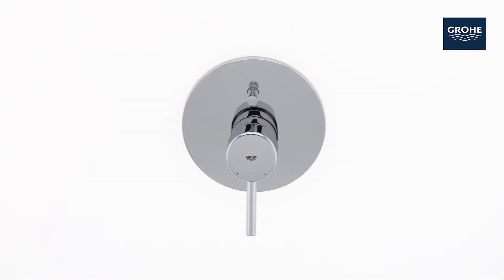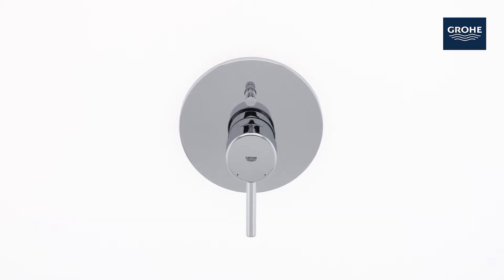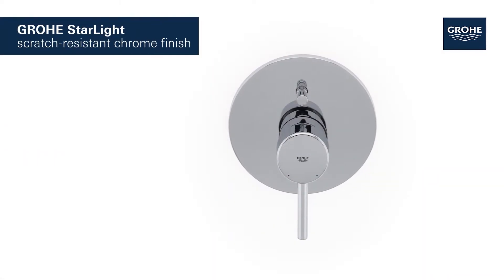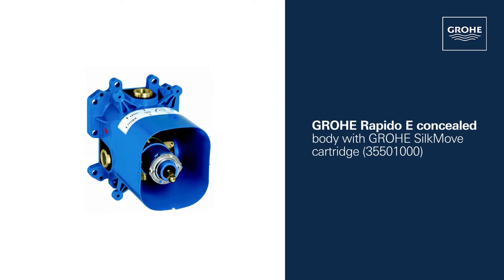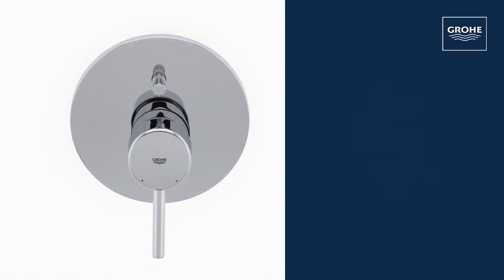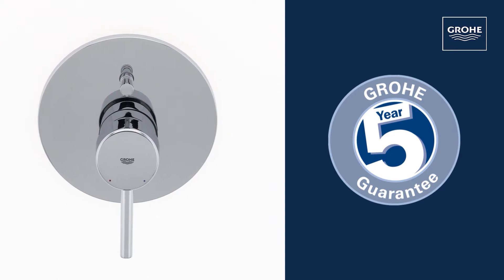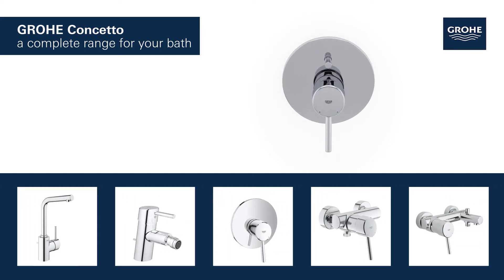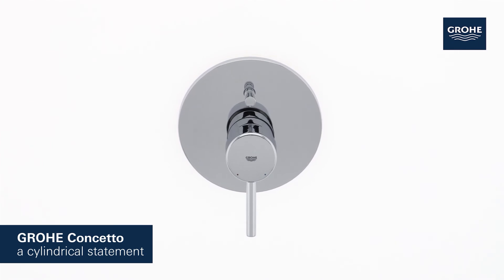GROHE Concetto - Concealed Single Lever Bathtub Mixers for 2 Outlet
Get the best GROHE Concetto concealed single lever bathtub mixer for 2 outlet chrome for your modern bathtubs from the huge GROHE bathroom mixer collections. The bath mixer offers convenient adjustment of temperature and volume based on your preferences. For the concealed installation for this tap, you will need GROHE Rapido E concealed body with GROHE SilkMove technology for smooth handling purposes. It conveniently fits all models of modern bathtubs. Along with that, it has dazzling scratch-resistant GROHE Starlight chrome coating for best looks and easy cleaning.

GROHE concealed single lever bathtub mixers are known for their superior functionality and durability powered by GROHE’s five-year guarantee plan.  xTWOstore brings you the exclusive collection of GROHE Concetto concealed single lever bathtub mixers for 2 outlet chrome and other GROHE bathtub taps for your bathrooms.

xTWOstore is an authorized seller for GROHE Concetto concealed single lever bathtub mixers for 2 outlet chrome and other GROHE Products.